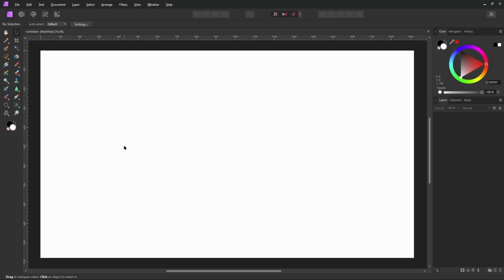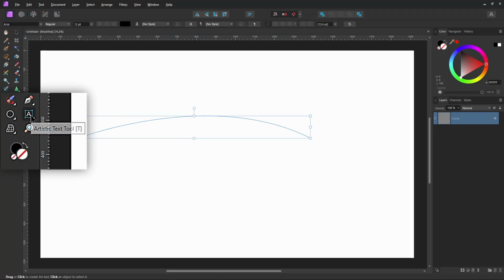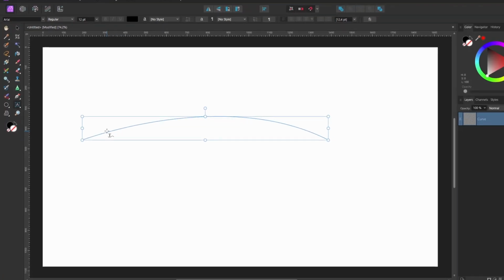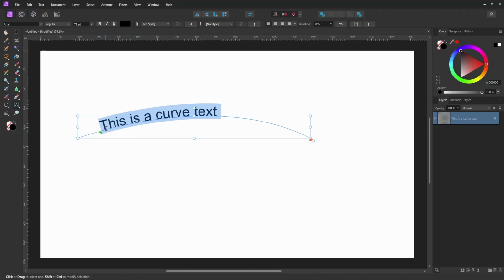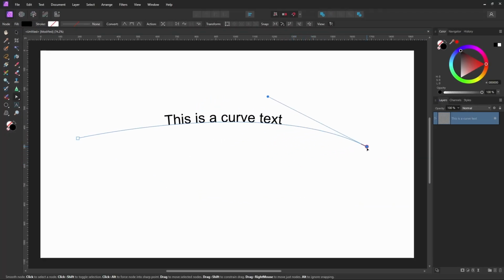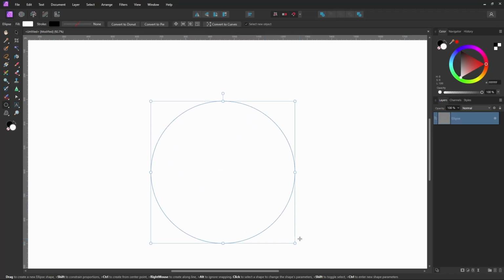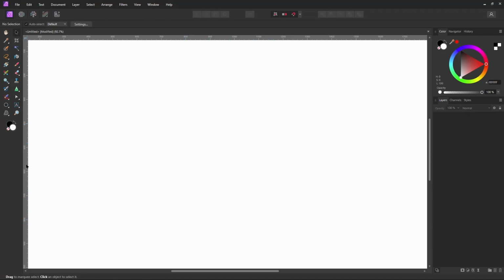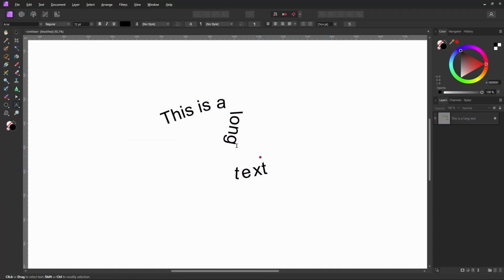How To Curve Text In Affinity Photo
In Affinity Texts can follow any path. Which gives you the freedom to curve texts according to any path by using Pen tool or any shape.